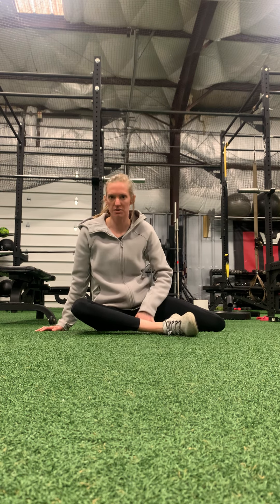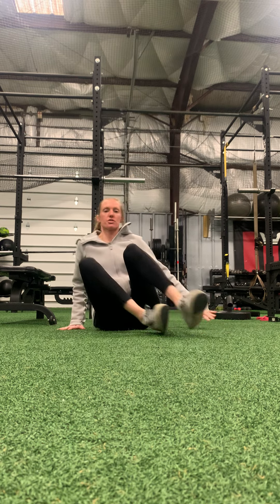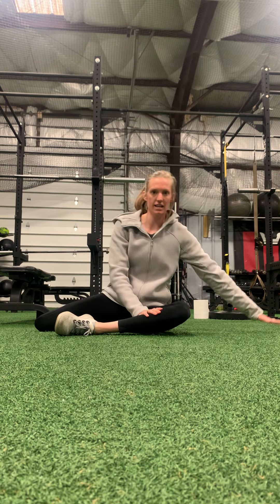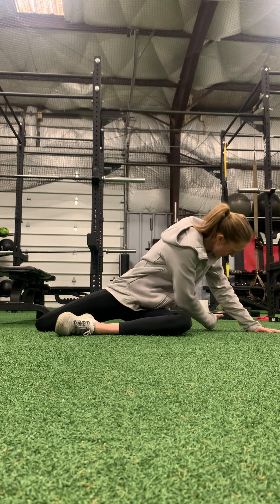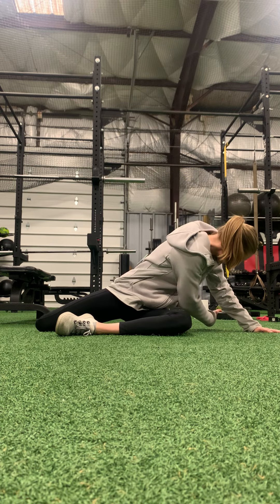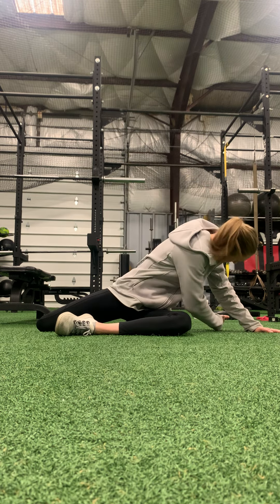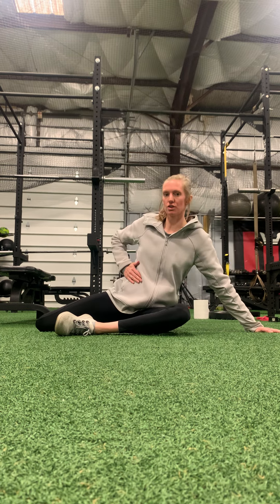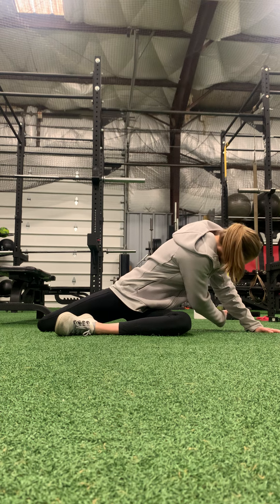Seated 90/90 QL stretch